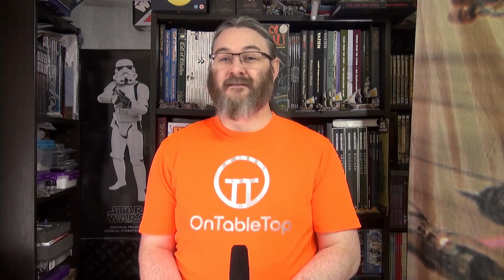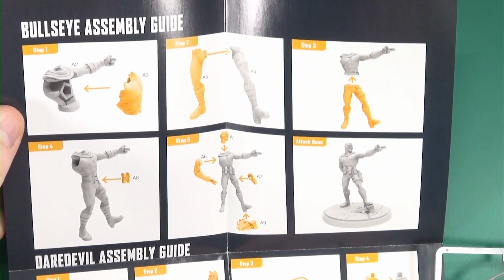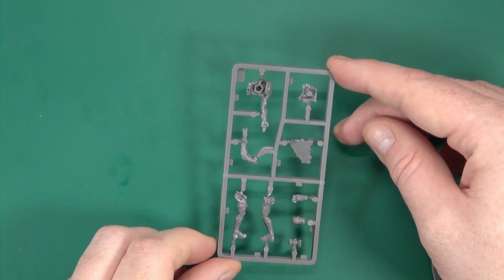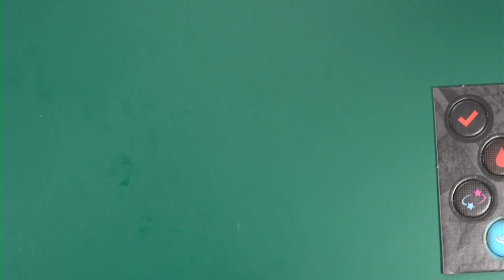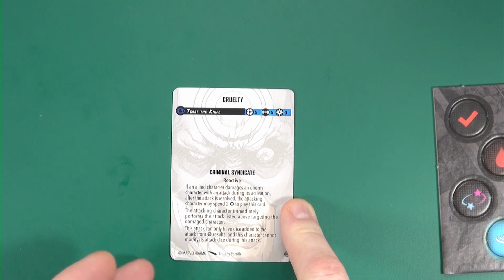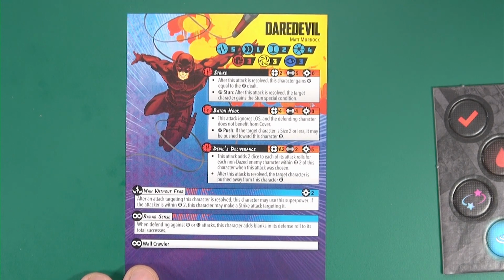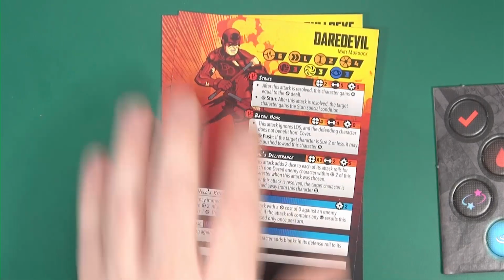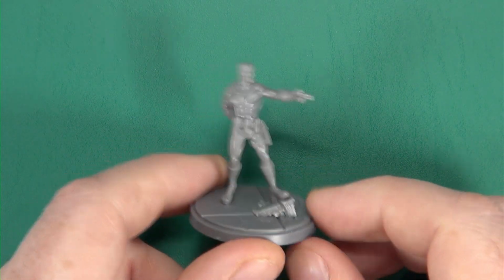Unboxing: Bullseye & Daredevil | Marvel: Crisis Protocol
We unbox one of the more recent sets for Atomic Mass Games' Marvel: Crisis Protocol. Have you picked up the Bullseye & Daredevil pack for their 40mm skirmish game yet?

Bullseye never misses his mark and Daredevil has a keen ear for danger. Together they make for a deadly pairing, perhaps as hero and villain or maybe as uneasy allies?

Are you going to be picking up this new set?